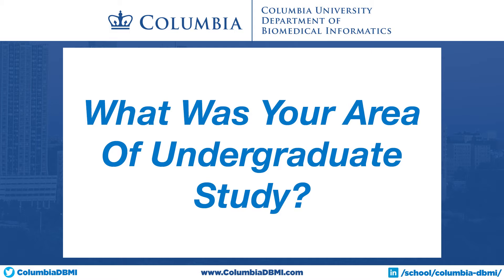2021 Columbia Summer Research Series: Matthew Spotnitz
Columbia DBMI fellow Matthew Spotnitz shares his thoughts on how informatics has impacted his work as a clinician, his research around cervical cancer, and shares advice with younger people who might be considering this field.

This is one of a series of talks provided by DBMI students in lieu of the DBMI Summer Research Program (which was cancelled in 2021 due to the COVID-19 pandemic); the complete set of talks will be posted

We are hoping to continue the program in the summer of 2022.